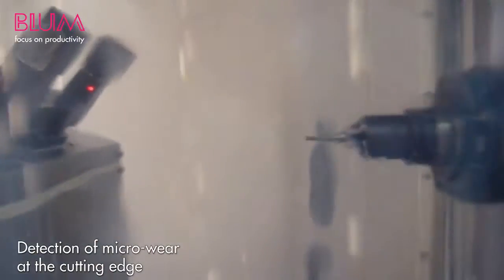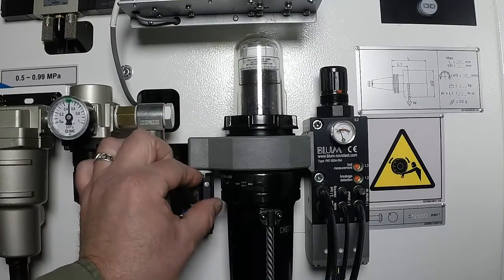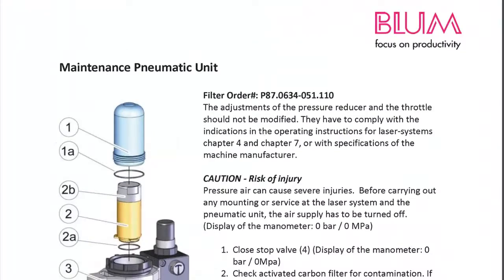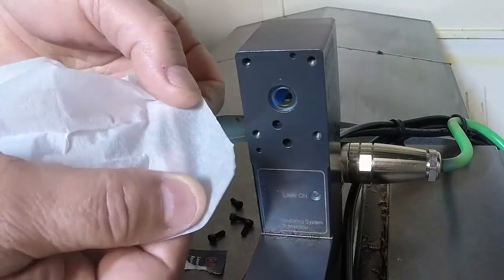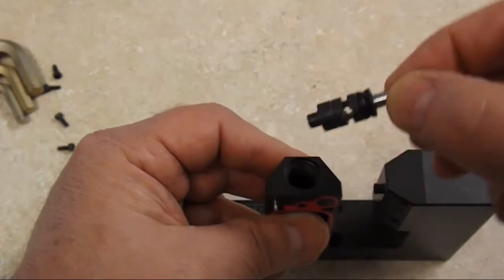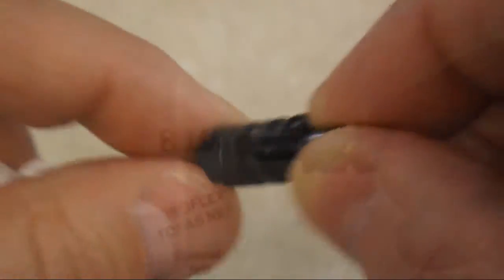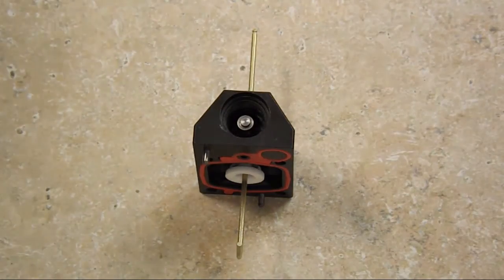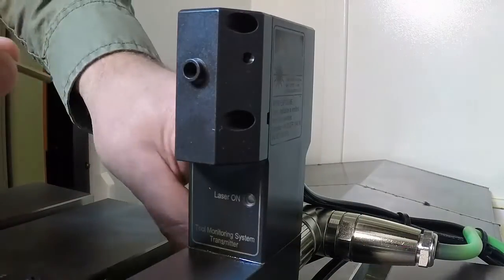Tutorial: Laser Maintenance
Tutorial explaining simple maintenance of the BLUM laser system.